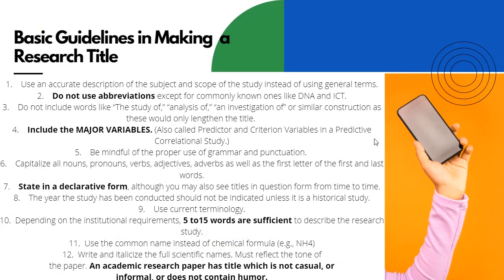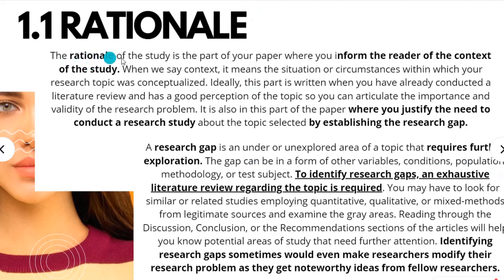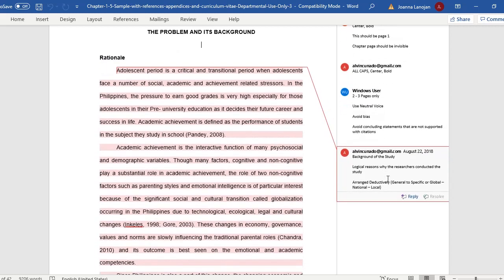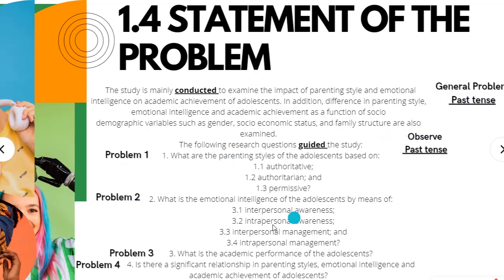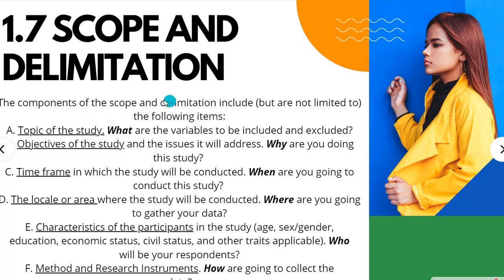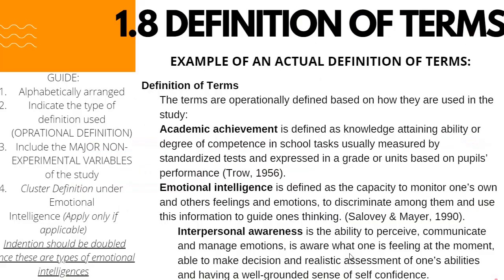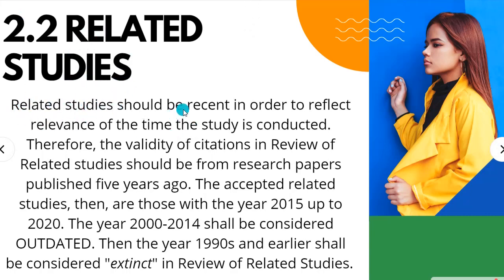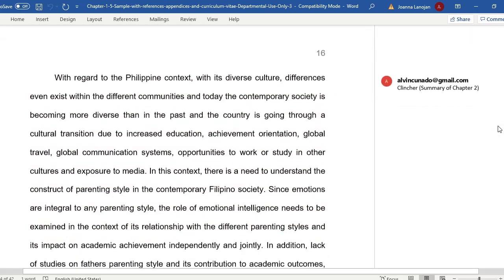PRACTICAL RESEARCH 2- QUANTITATIVE RESEARCH: CHAPTER 1 AND CHAPTER 2 DISCUSSION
Hello, class! Good day. This is Miss Jong.
For today's video, I explained and discussed the content we write in Chapters 1 and 2. Follow this step-by-step guide in writing your Chapters 1 and 2.

CHAPTER 1: THE PROBLEM AND ITS BACKGROUND
1.1. Rationale
1.2. Theoretical Background
1.3. Theoretical and Conceptual Framework
1.4. Statement of the Problem
1.5. Statement of the Null Hypothesis
1.6.  Significance of the Study
1.7. Scope and Delimitation
1.8. Definition of Terms

CHAPTER 2: REVIEW OF RELATED LITERATURE AND STUDIES
2.1. Related Literature
2.2. Related Studies
(I discussed the difference of the content we write in Related Literature and in Related Studies.)

I hope this video lesson is helpful to you and your groupmates. I uploaded this video so that you can re-visit the lesson anytime, anywhere, at the comfort of your home.

Enjoy learning Research, everyone!
Stay safe, stay healthy, and see you on our next virtual online class!
-Miss Jong